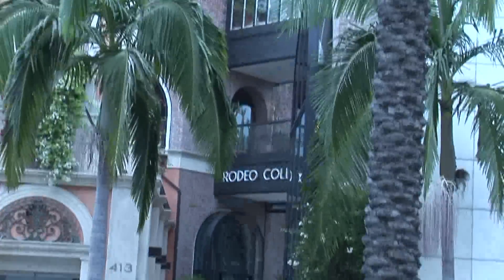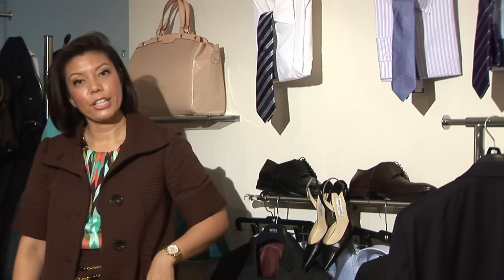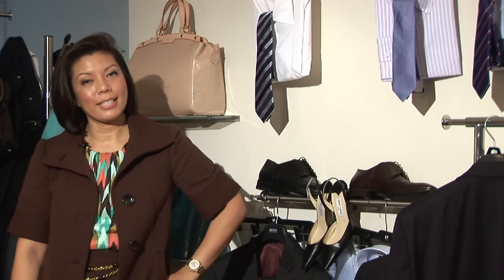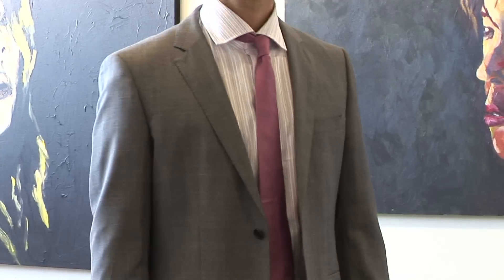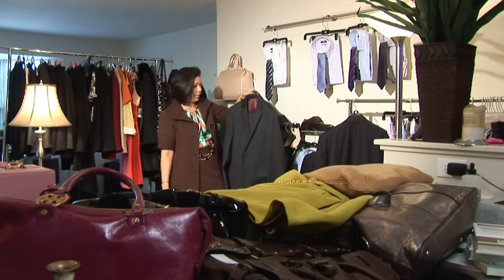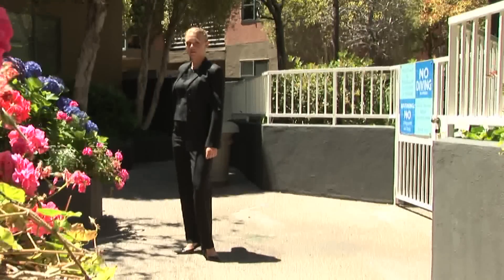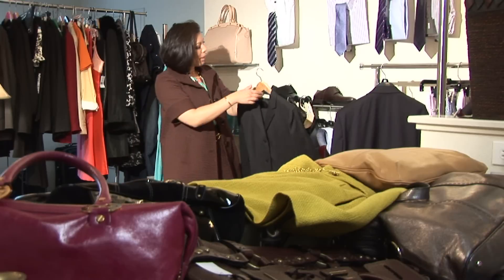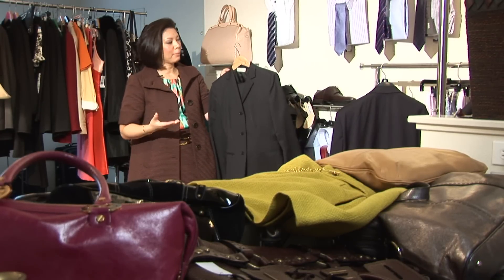Tips and Techniques for Dressing for an Interview Summary : Job Interview Fashion Advice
To dress for an interview, you should invest in a nice gray, classic suit. Add something creative to jazz up your outfit with help from a personal stylist in this free video on job interview fashion advice.

Bio: Image consultant and personal stylist Michelle T. Sterling is the founder of Global Image Group and Sterling Style Academy.

Series Description: Job interview fashion advice can help you make a great first impression and land a terrific job. Learn more about how to dress for a job interview with help from a personal stylist in this free video series on job interview fashion advice.